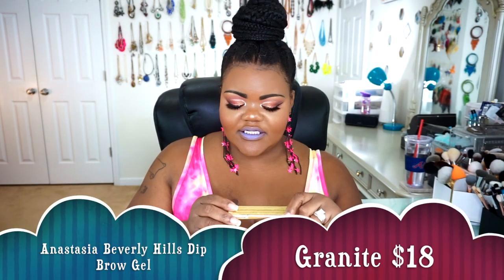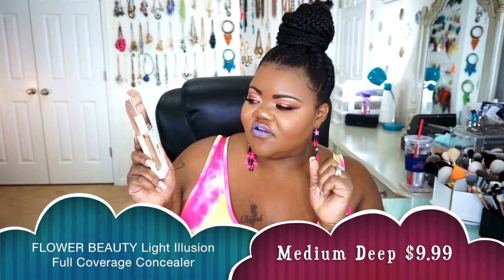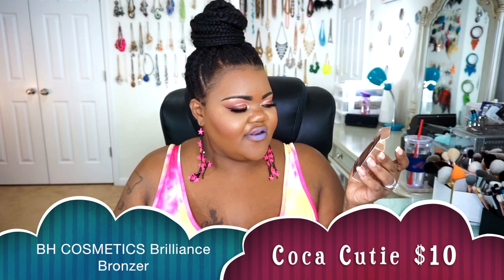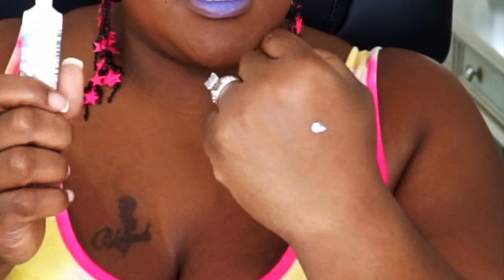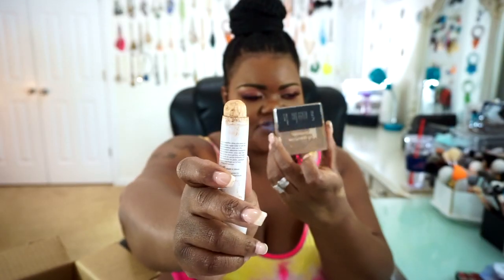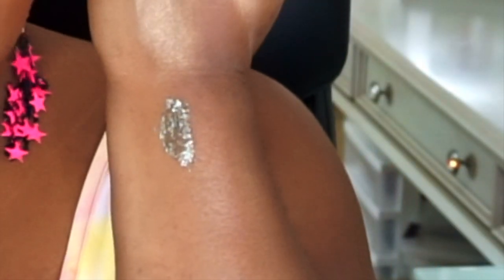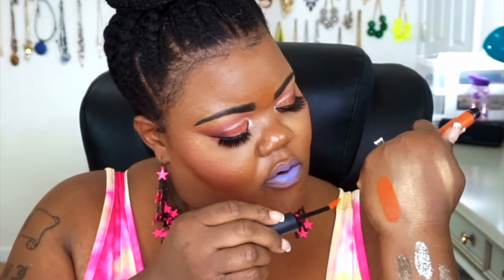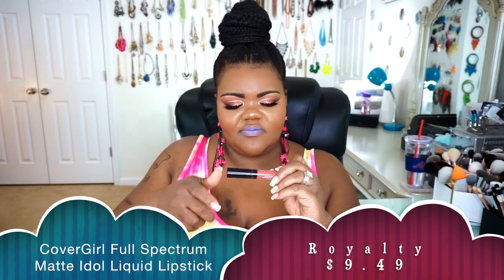Affordable Drugstore Makeup Haul from ULTA Beauty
Hola babes!  Grab a snack and a notepad to take whatever notes you need to start shopping!  Go ahead and fill your shopping cart and take advantage of the upcoming 20 percent discount from Ulta Beauty!!!  Please leave me any comments, help, and or suggestions on what video you would like to see next!

Products Mentioned:
ANASTASIA BEVERLY HILLS Dipbrow Gel in granite
PHYSICIANS FORMULA Butter Bronzer Murumuru Butter Bronzer in endless summer
FLOWER BEAUTY Light Illusion Full Coverage Concealer in medium deep
Covergirl Full Spectrum Matte Ambition All Day Powder Foundation in tan golden
BH COSMETICS Brilliance Bronzer in coca cutie
ESSENCE Prime+Studio Mattifying Primer
Maybelline X Puma Chrome Highlighter in knockout
Pacifica Cherry Velvet Matte Setting Powder
Essence All About Matt! T-Zone Primer Stick
EcoTools Fresh Perfecting Blender
EcoTools Fresh Perfecting Body Blender
Elf Cosmetics Flawless Finish Foundation in suede
SMITH & CULT Glitterbaby Metallic-Shift Eyeshadow in jade
FLOWER Beauty Warrior Glitter Shadow in camo
FLOWER Beauty Warrior Glitter Shadow in bullet
L'Oréal Infallible Full Wear Waterproof Concealer in cedar
L'Oréal Rouge Signature Lightweight Matte Colored Ink in achieve
Maybelline X Puma SuperStay Matte Ink Liquid Lipstick in epic
CoverGirl Full Spectrum Matte Idol Liquid Lipstick in royalty

Yung Logos - Triumph Hip Hop & Rap